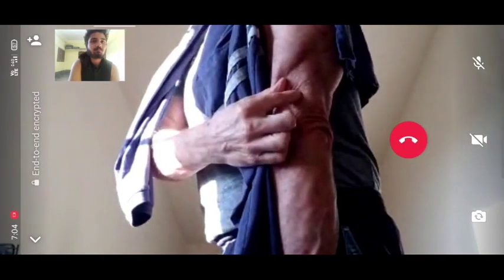Lockdown training and diet protocols |Raw and Real Knowledge Episode 2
So in the second episode of Raw and Real i had a very detailed conversation with Jon Jon Park about how to actually design a training protocol how to train in this difficult times. Also check out Jon Jon Park instagram account
He shares some valuable information there